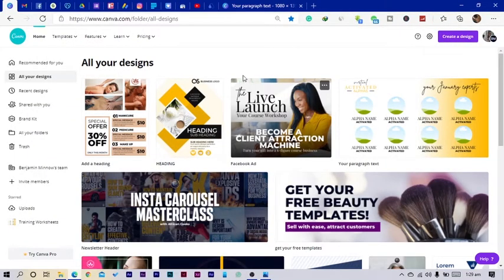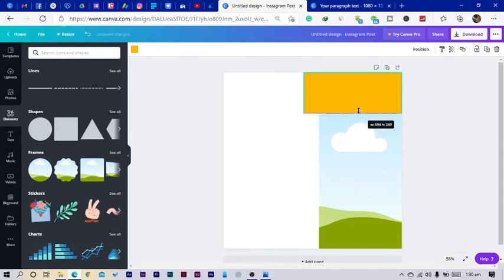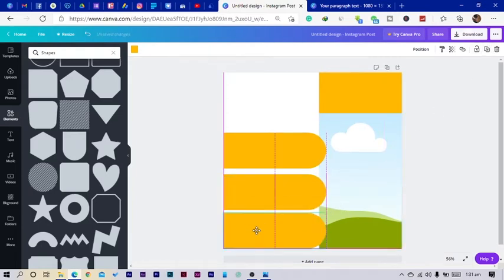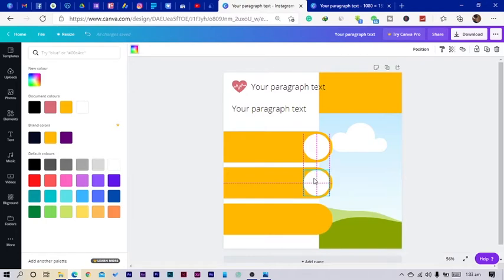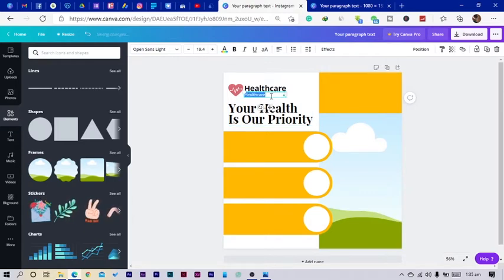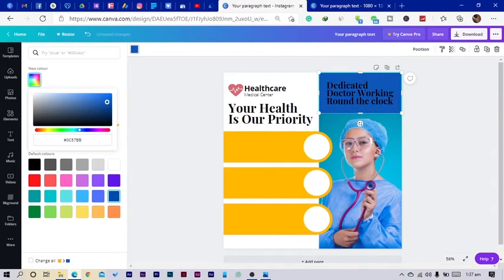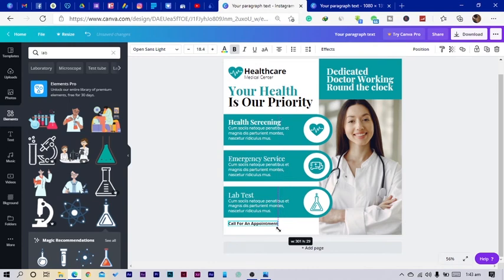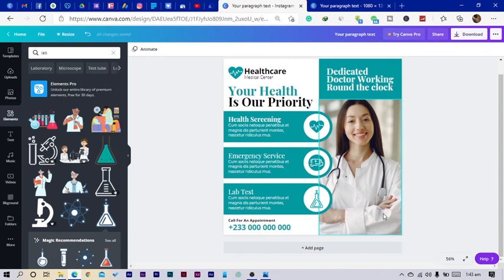Canva Tutorial for Beginners: How to design a Medical Flyer In Canva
This video aims at giving you all the tips to create a professional medical flyer that can be posted on Instagram.

All steps to create the flyer in Canva are provided in this video.